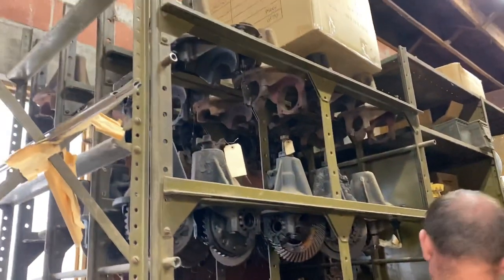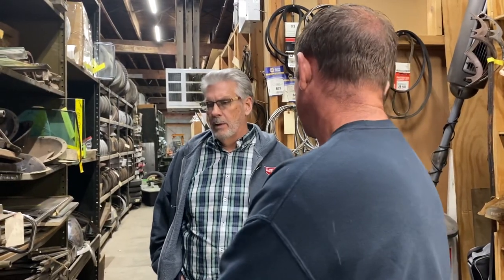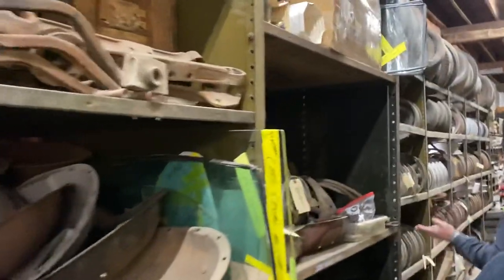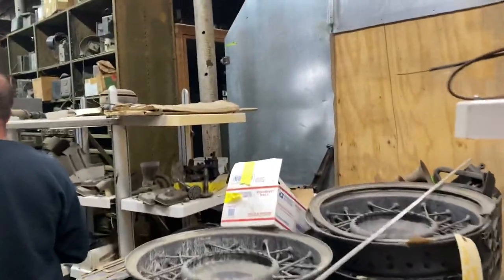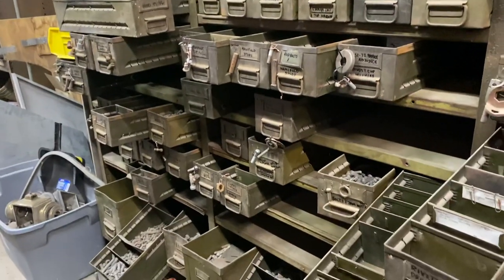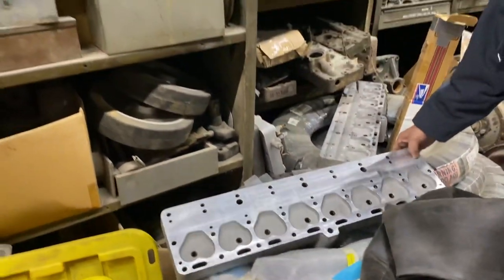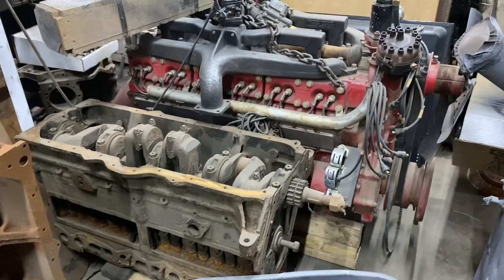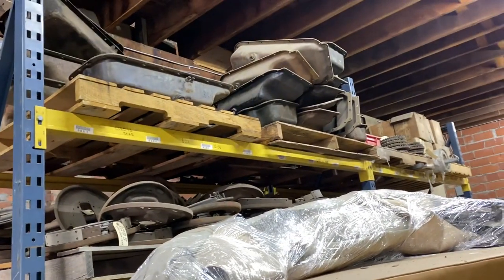Auburn Cord Duesenberg Co. Parts Department Video #2 Heavy Iron & the Secret Room!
Part 2 of the parts department at the Auburn Cord Duesenberg Co. in Broken Arrow, OK! In this video we'll check out some of the heavy iron including wheels and differentials as well as engines and engine parts! They do have an extremely wide variety of inventory in stock and on the shelf to help keep these amazing cars on the road! Plus we'll talk about the secret room where Glenn Pray worked as he developed his second generation cars out of the prying eyes of the public and the press!!! It's a great story! Lets check it all out and find out all of the details! If you have questions about parts, give them a call and see if they can help you out with your project!! They also have the books in stock that detail this amazing success story from buying the company and the parts to the re-introduction of the Cord and Auburn Automobiles by Glenn Pray! If you like old cars, trucks, and memorabilia, be sure to check out all of my other videos!